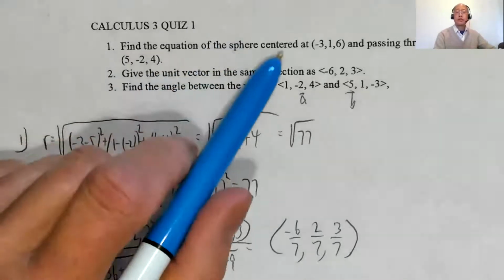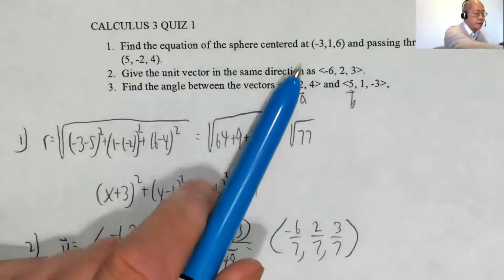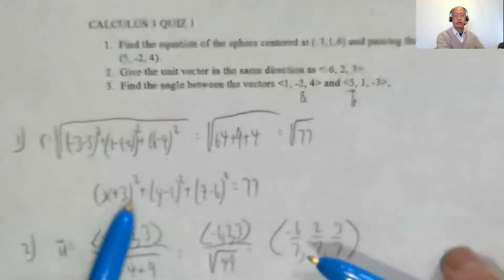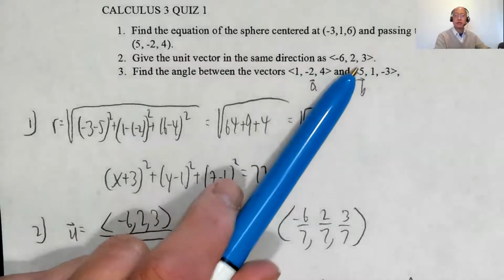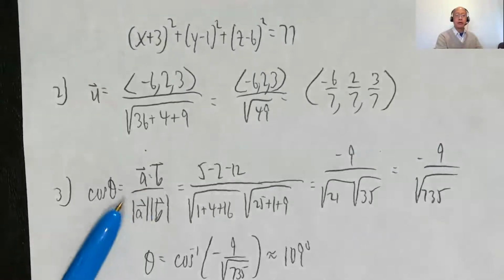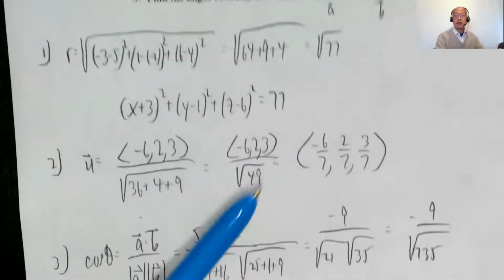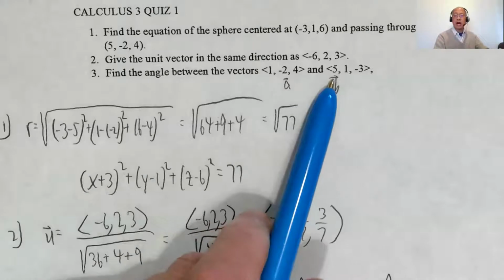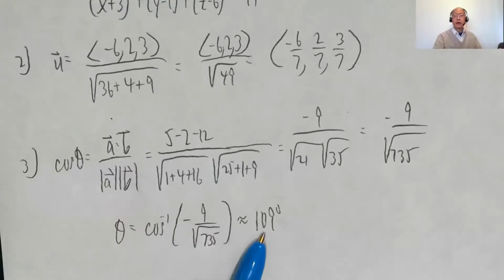MATH 110C QUIZ 1 ANSWERS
Mel Hom's Math 110C, CCSF, Quiz 1 answers